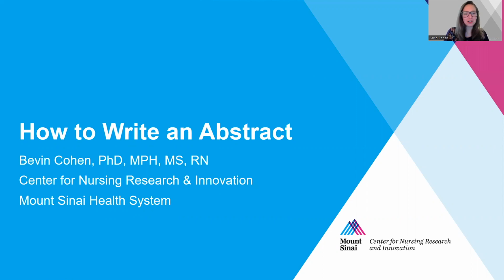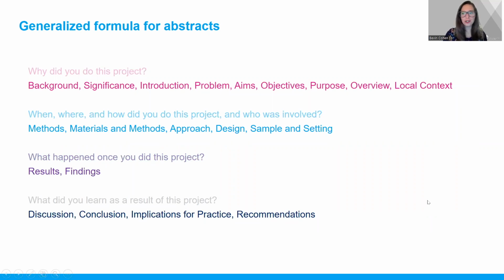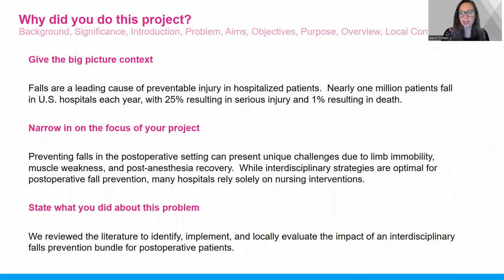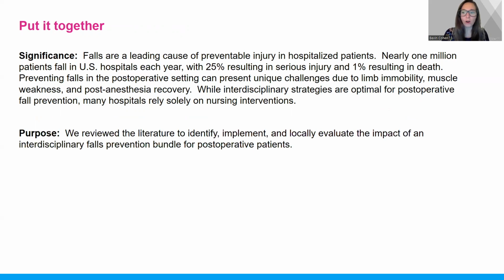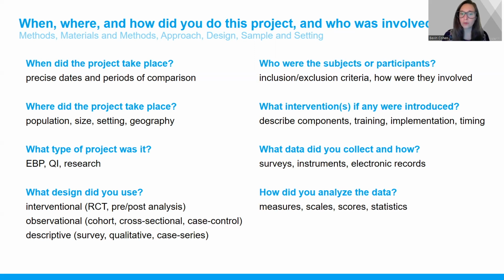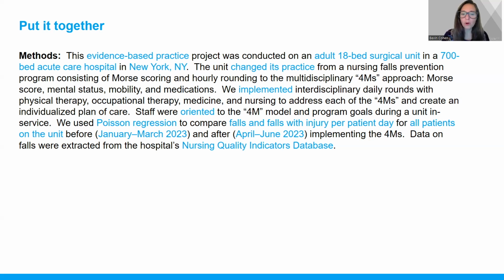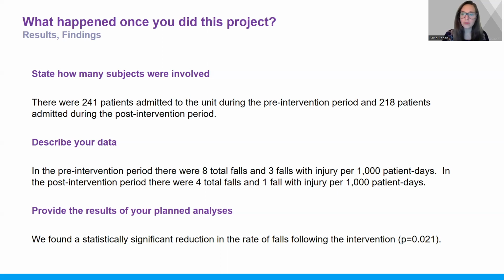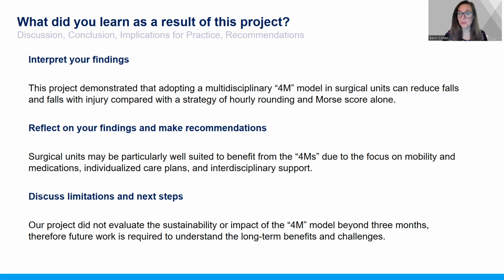How to Write an Abstract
A presentation by Bevin Cohen, PhD, MPH, MS, RN, Director of the Mount Sinai Center for Nursing Research and Innovation (CNRI), on how to write an abstract. Dr. Cohen discusses the conventions for structuring an abstract while sharing detailed examples.

For more information on how to design, conduct, and disseminate your nursing research, evidence-based practice, or quality improvement project, visit the CNRI homepage